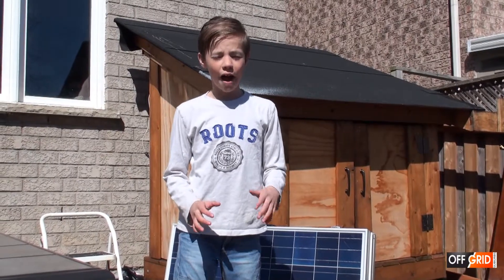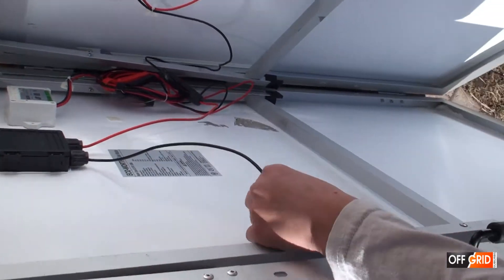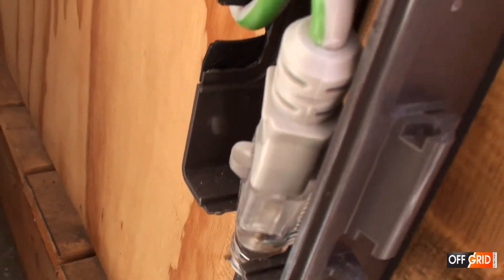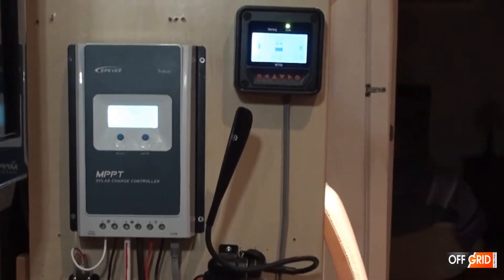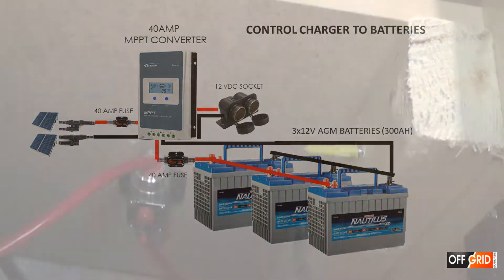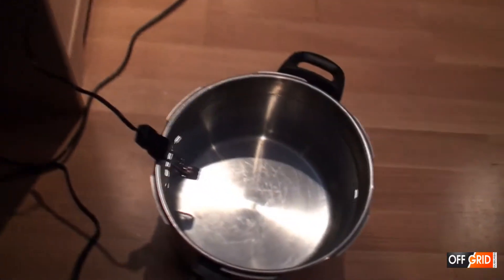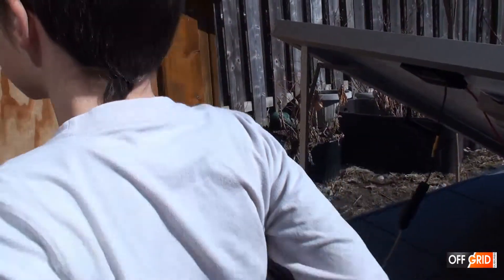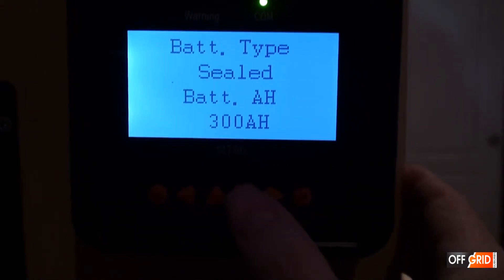How to DIY SOLAR Panels to AGM Battery Bank in the SUBURBS 400W and 600W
The most effective way to power our AGM batteries is solar power.

Our solar plan is a 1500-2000W (2200VA) per day with a max. surge of 1450VA for the chest freezer (lasts less 5seconds).  We do this with 400W (option additional 200W panel)